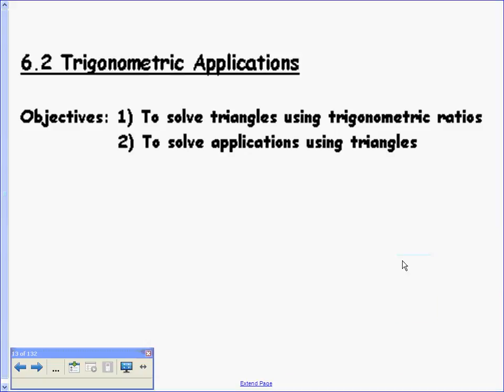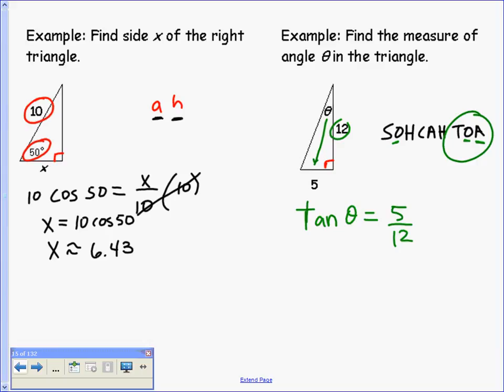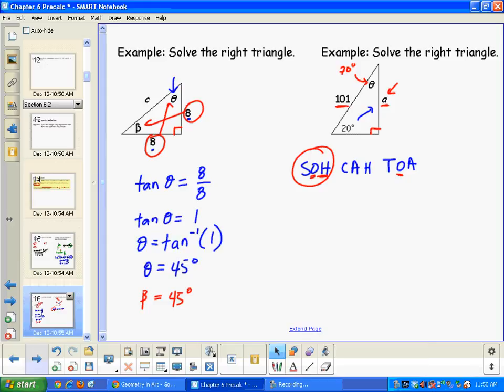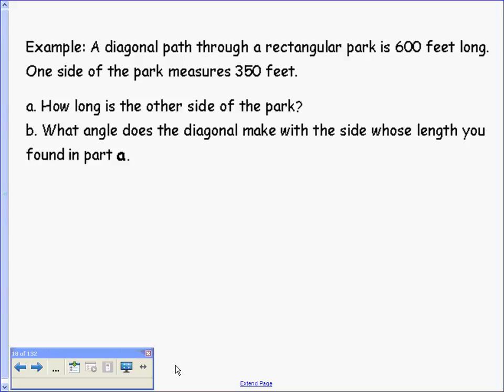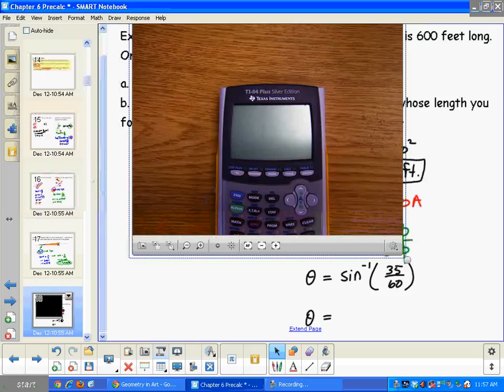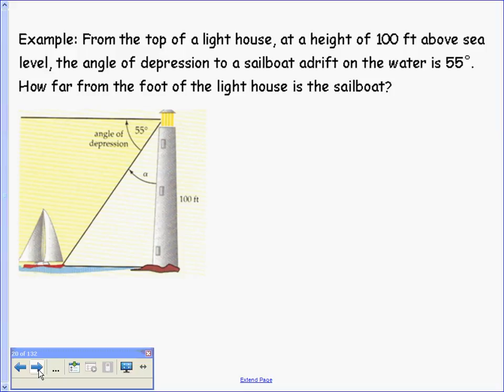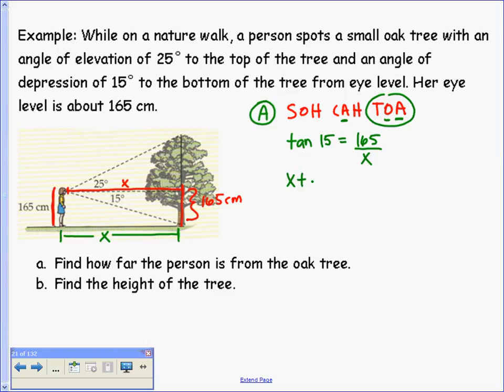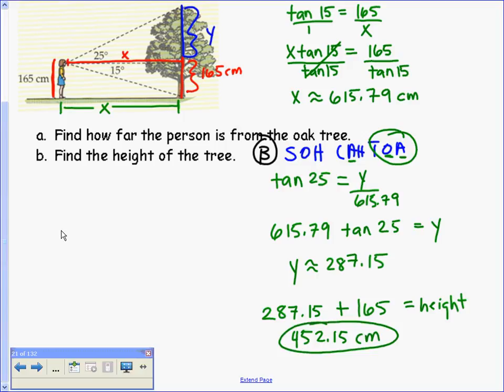6 2 Trigonometric Applications